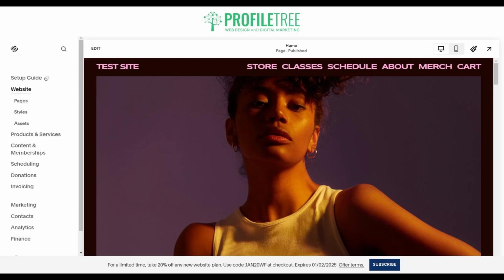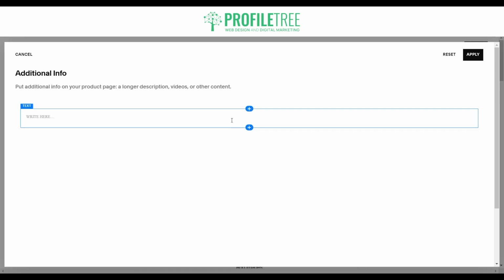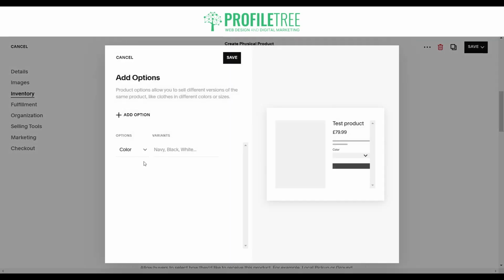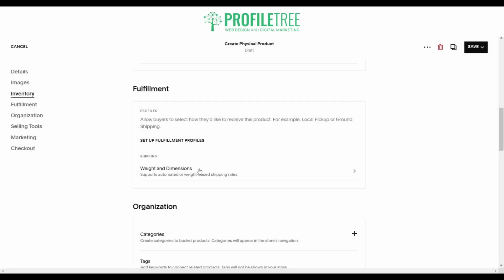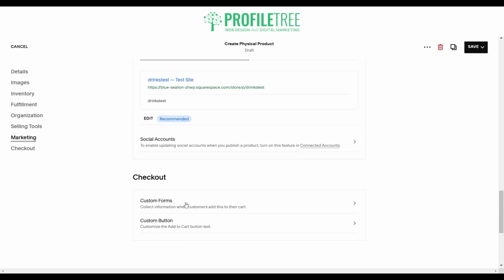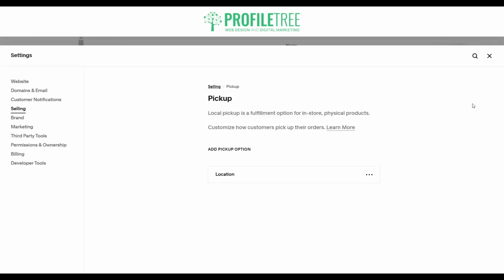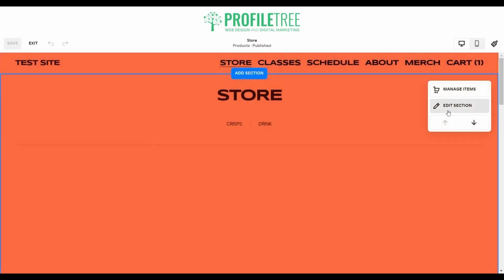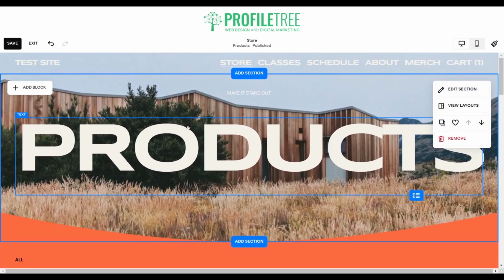Squarespace E-commerce Advanced Set Up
Squarespace's e-commerce platform offers sophisticated capabilities for merchants seeking robust online retail solutions beyond basic storefront functionality. Advanced implementation unlocks comprehensive features for scaling operations whilst maintaining the platform's renowned design aesthetics.

Product catalogue management becomes increasingly powerful with advanced taxonomies and variant structures. Merchants can establish complex product relationships through customised category hierarchies, variant matrices with multiple attributes, and detailed inventory tracking systems. These sophisticated organisational structures improve both customer navigation and backend operational efficiency.

Checkout flow optimisation represents a critical advancement for serious e-commerce operations. Customisable checkout fields, conditional shipping rules, and integrated upsell opportunities can dramatically improve conversion rates. Advanced implementation includes abandonment recovery sequences, persistent cart functionality, and streamlined payment processes to reduce friction points.

Payment gateway integrations extend beyond standard processors. Advanced configurations support multiple payment methods, subscription billing models, partial payments, and currency conversion capabilities. These sophisticated payment structures accommodate diverse business models and international customer bases.

Tax management capabilities become increasingly important as operations scale. Advanced implementations include automatic tax calculation based on location, digital goods handling, tax-exempt customer management, and integration with specialist tax compliance services for multi-jurisdiction operations.

Inventory control systems offer comprehensive stock management. Real-time inventory tracking, low-stock notifications, and automated reordering thresholds help prevent stockouts. Advanced setups include warehouse location management and supplier integration for streamlined fulfilment operations.

Shipping logic customisation enables sophisticated delivery models. Conditional shipping rates, dimension-based calculations, and delivery time estimations improve customer experience whilst optimising logistics costs. Integration with fulfilment services and real-time carrier rate calculations support scaling operations.

Customer account functionality enhances repeat purchase behaviour. Advanced implementations include personalised dashboards, order history management, saved payment methods, and customisable preference centres. These relationship-building tools significantly increase customer lifetime value.

Discount and promotion engines offer powerful marketing capabilities. Complex promotional structures, tiered discounting, loyalty programmes, and time-sensitive offers can be implemented through advanced setup. These sophisticated promotional mechanics drive acquisition and retention strategies.

Analytics integration extends beyond basic reporting. Advanced implementations connect customer journey data, conversion metrics, and inventory performance to external business intelligence platforms. This comprehensive data ecosystem enables data-driven decision-making across all operational aspects.

Third-party integrations enhance platform capabilities substantially. Advanced setups leverage Squarespace's API to connect with CRM systems, email marketing platforms, accounting software, and inventory management solutions. These integrations create seamless operational workflows and eliminate data silos.

Mobile commerce optimisation goes beyond responsive design. Advanced implementation includes mobile-specific payment flows, simplified checkout experiences, and app-like navigation patterns to capture the growing segment of mobile shoppers.

When properly configured, Squarespace's advanced e-commerce capabilities provide a sophisticated retail infrastructure that balances powerful functionality with elegant design. This advanced implementation supports complex business models and scaling operations without sacrificing the user experience that distinguishes Squarespace-powered online stores.